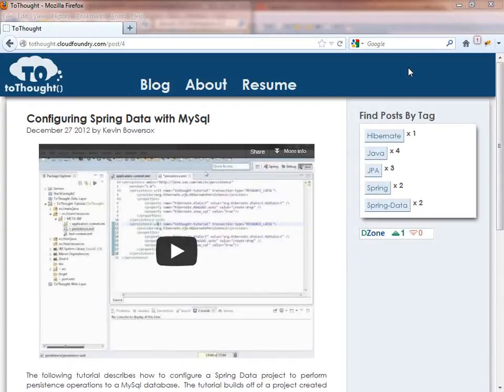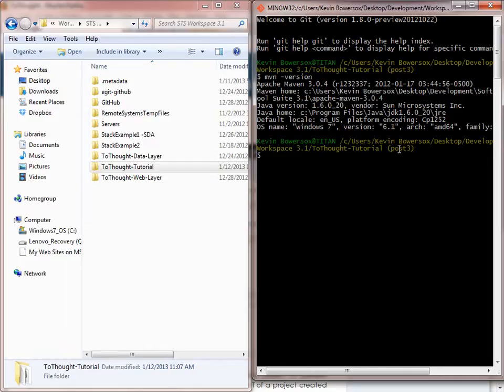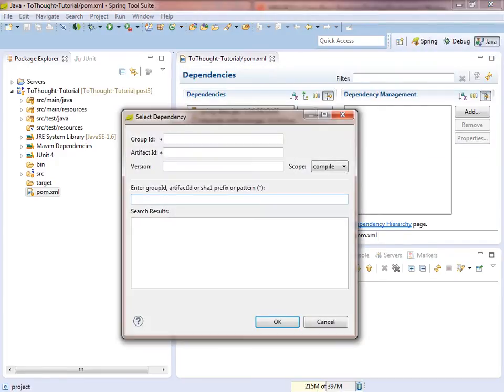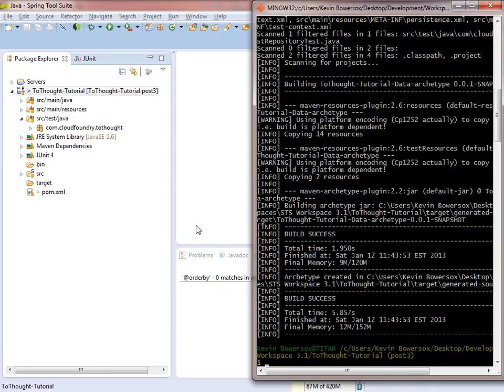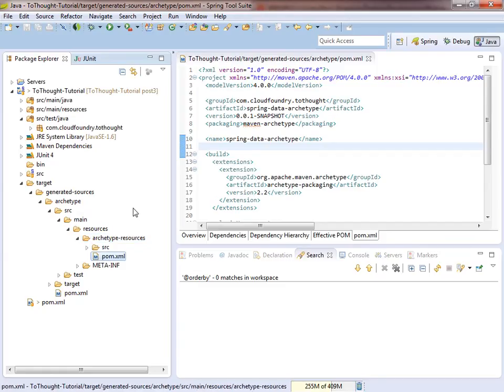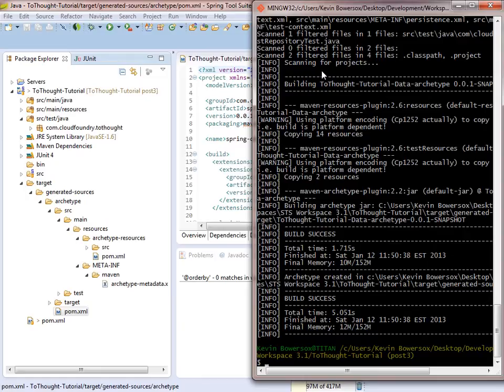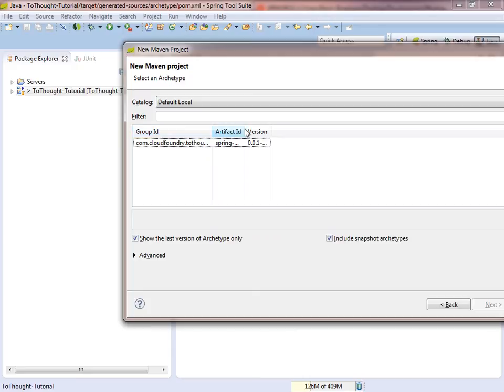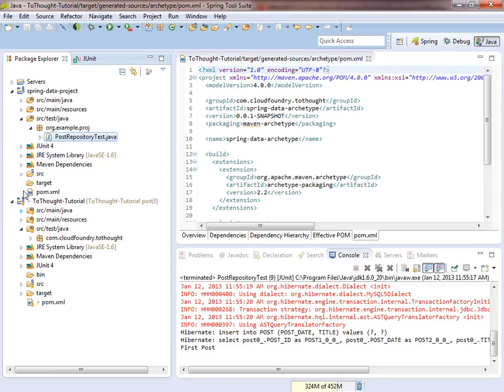Creating a Maven Archetype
The preceding tutorial details how to create a Maven archetype based upon the Spring Data project created in the post, Configuring Spring Data with MySql.